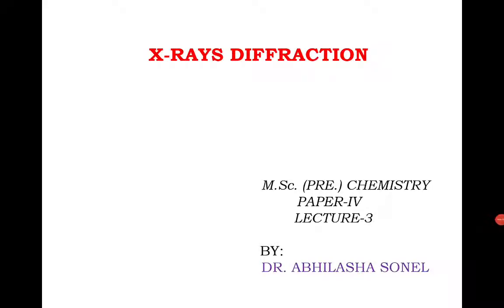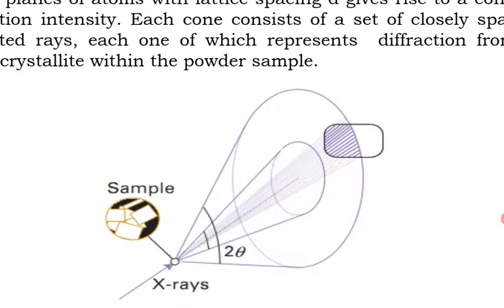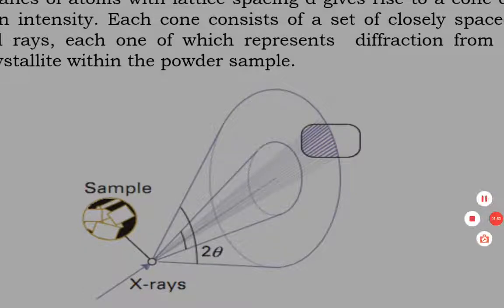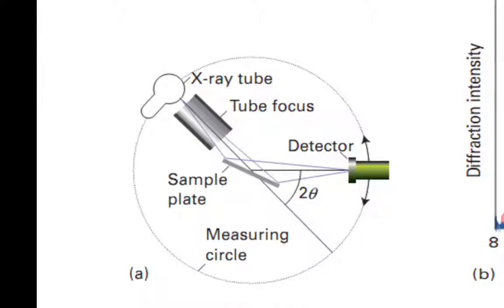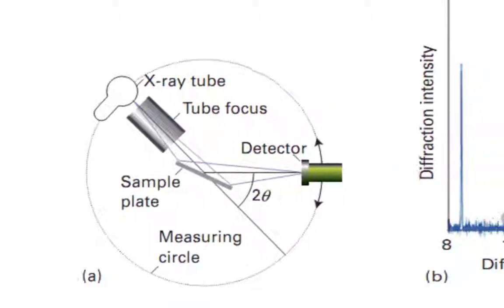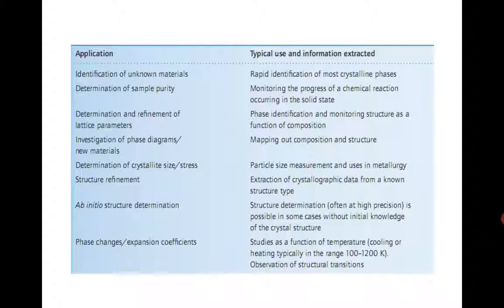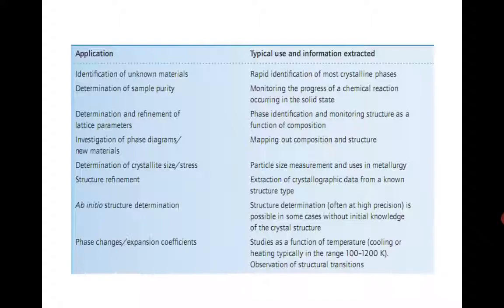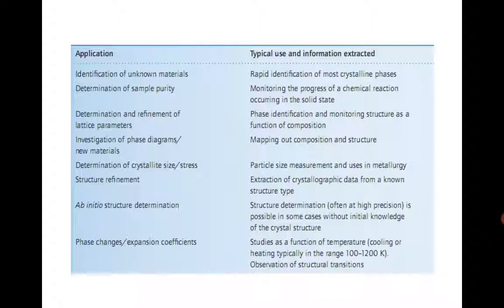M.Sc. Pre. PAPER IV, X-RAYS DIFFRACTION -3